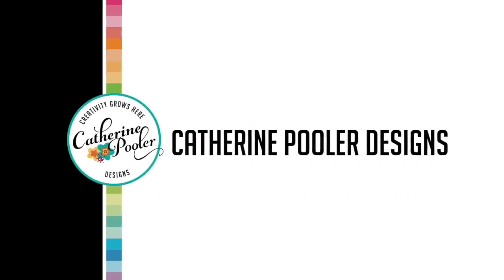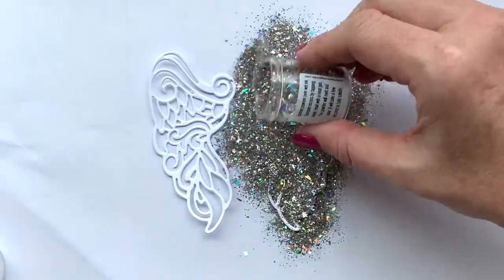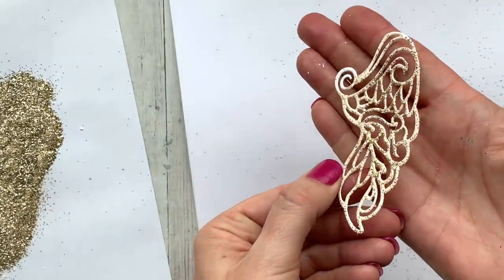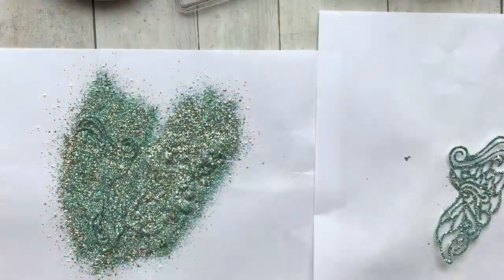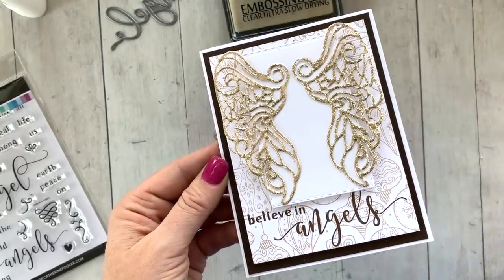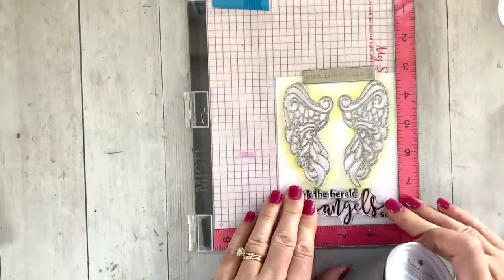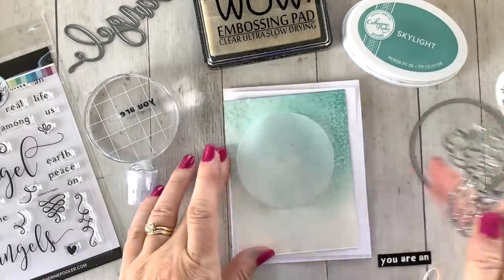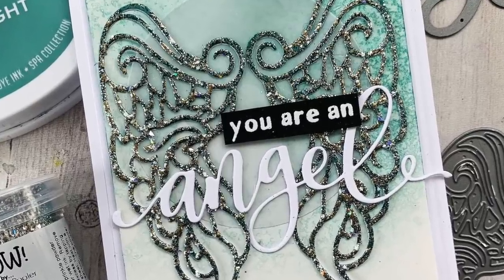4 Ways to Use Angel Wings Dies: It's All About Christmas Angel Wings Bundle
The elegant and detailed Angel Wings Dies are the centerpiece of this bundle. With the Believe in Angels Stamp Set and coordinating Angel Word Die, you'll be able to make a myriad of cards ranging from Clean and Simple to very elaborate.  This bundle is great for Holiday and Christmas cards as well as notes of encouragement.
Try purple or pink embossing glitter on the wings for a fabulous card for any little girl in your lift!  BLOG POST

• 2 pack Life Changing Blender Brushes by Picket Fence Studios

• 4 pack Life Changing Blender Brushes by Picket Fence Studios